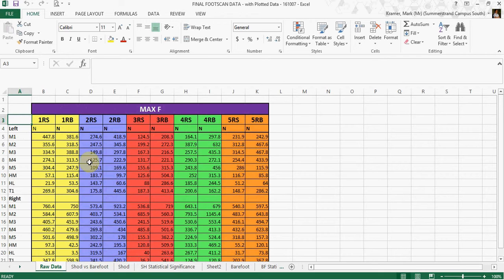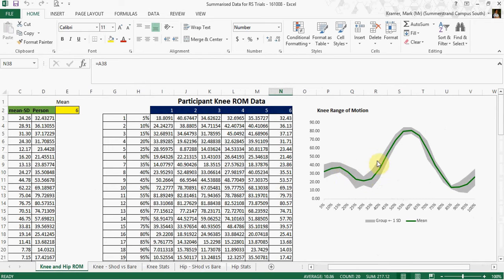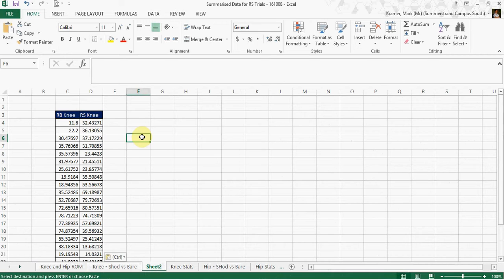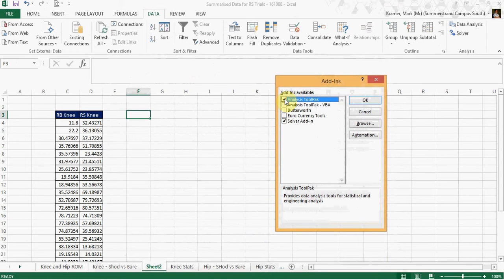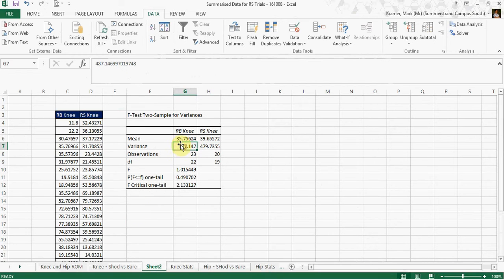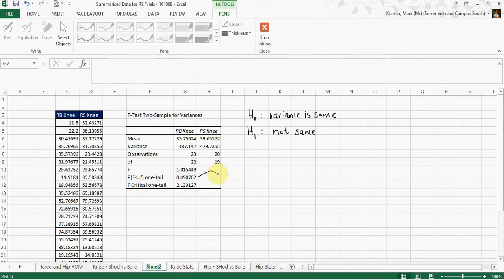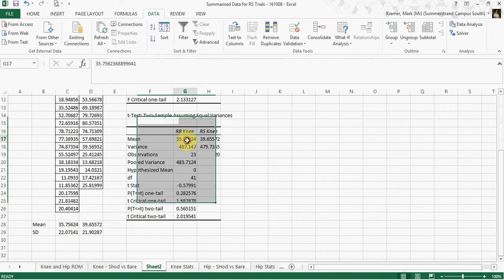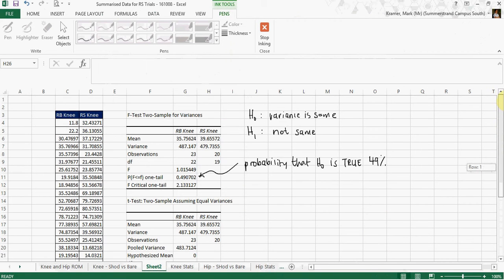Part 1 Testing for Differences Kinematic Data